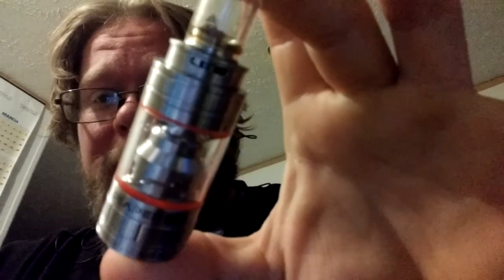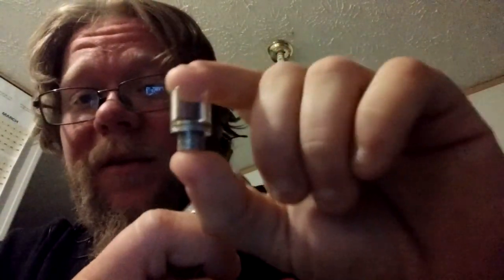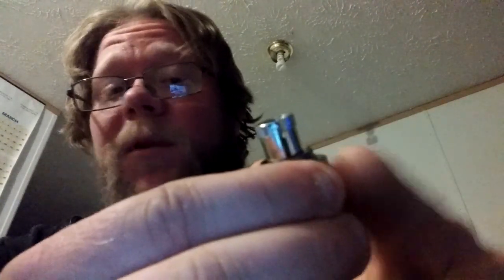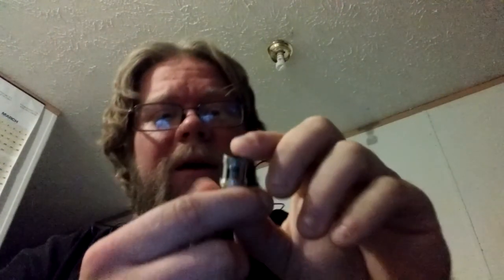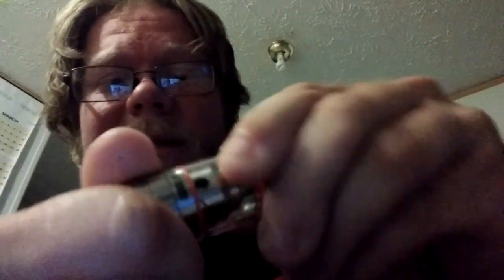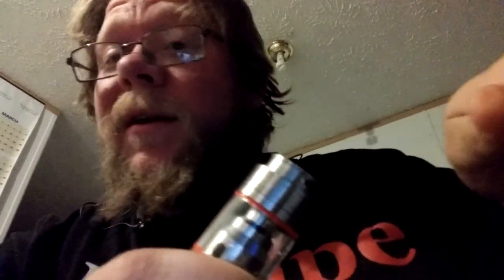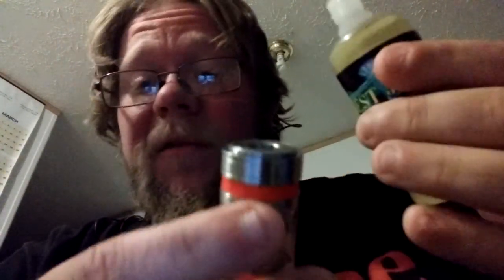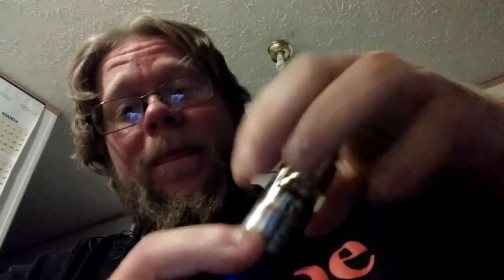Reaper Plus and My Best Juice Red Hots Ejuice Review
If you would like to try any of the My Best Juice reach Mr.Kevin Daugherty or myslef Joe Battaglia IV on facebook